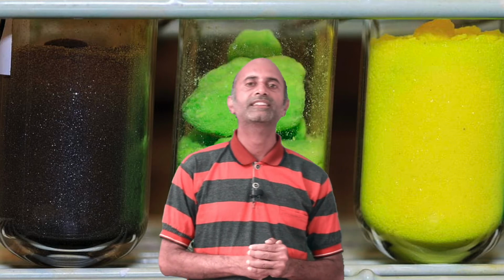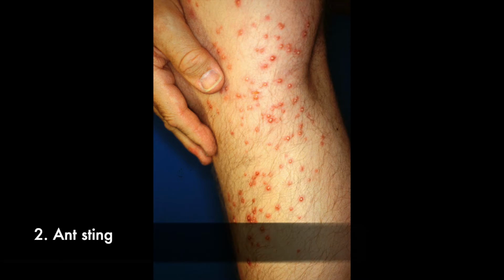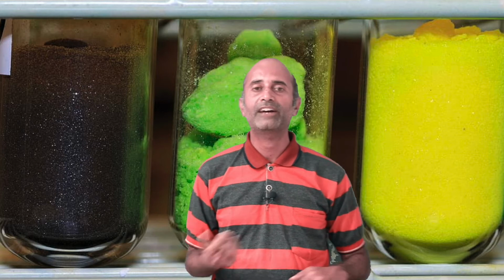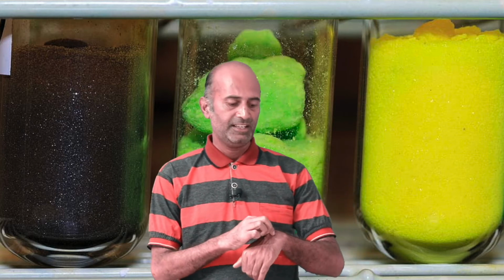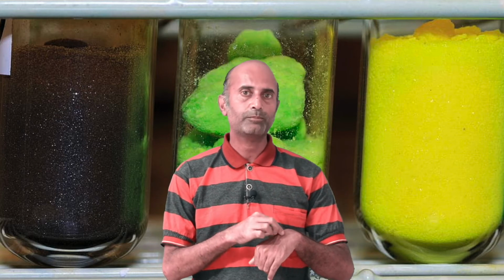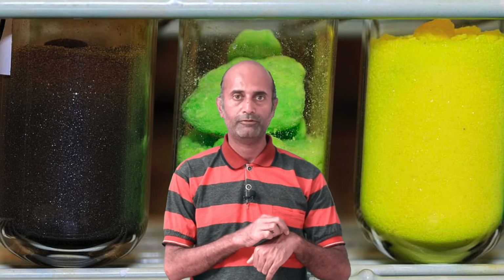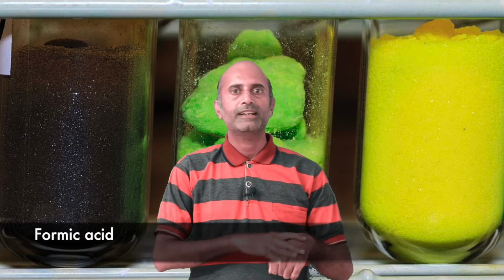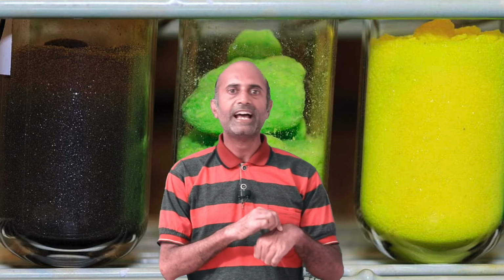Acids Bases and Salts Chapter 5 Class 7 Science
This video gives a detailed look into Acids Bases and Salts Chapter 5 Class 7 Science

Topics covered:
What are Acids?
What are the Bases?
Indicators
Natural Indicators around us
Neutralization
Applications of Neutralization

All the topics have been described with pictures, short video clips, and good real-time examples. For quizzes and to download the summary sheet